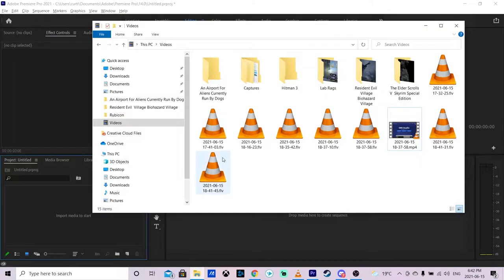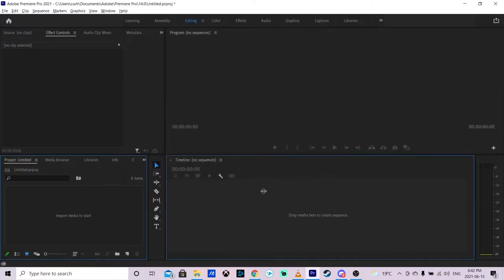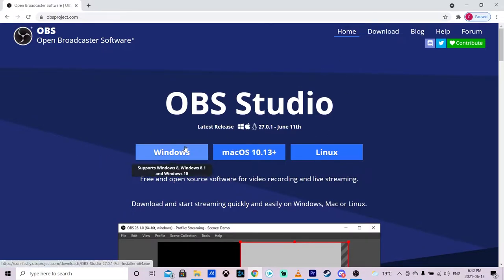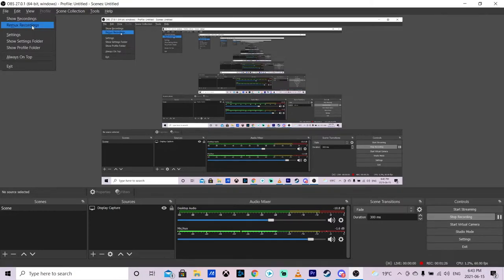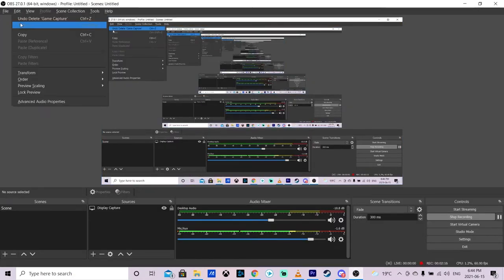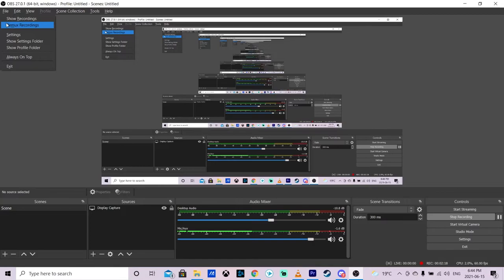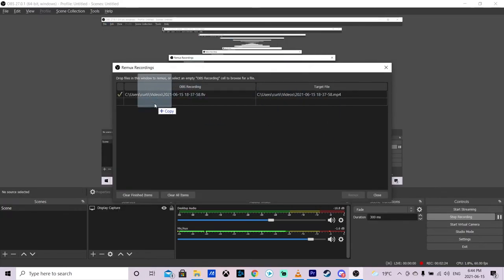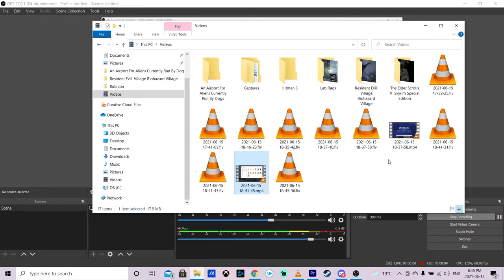Premiere Pro - FLV Files - How to convert and import to Premiere Pro FREE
To import FLV files to adobe premiere pro, you first need to download a program called OBS Broadcaster.  Once you have this up and running, you can now go to file -- REMUX and convert any .flv file into a .mp4 for free.  Next, you take the mp4 and re-add it into premiere pro.